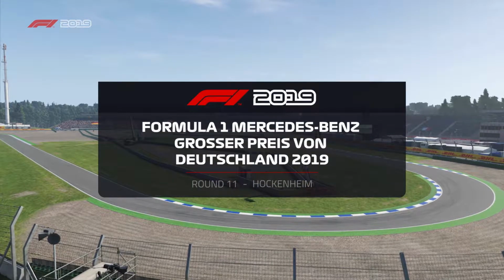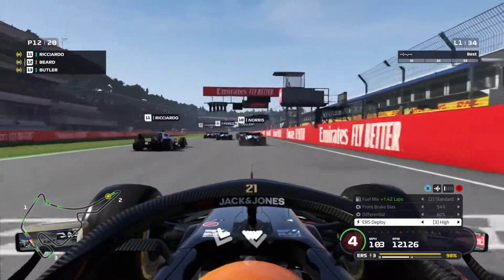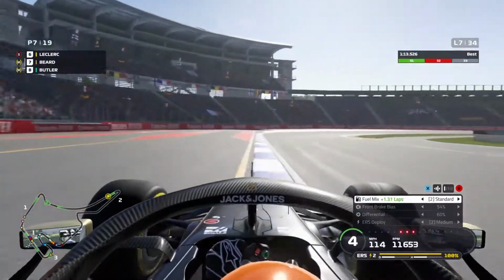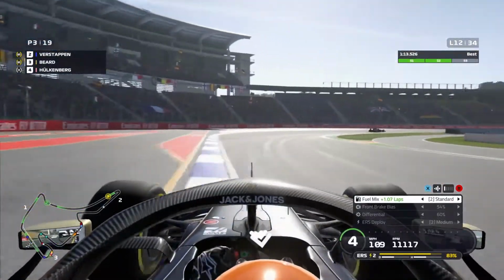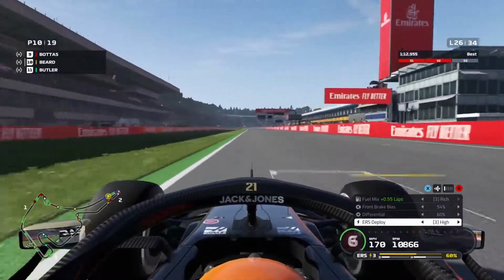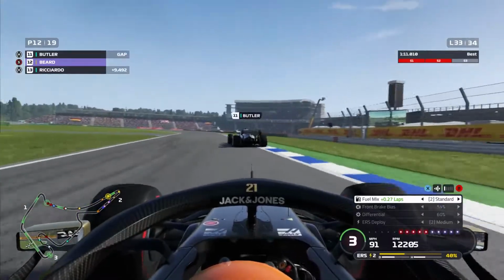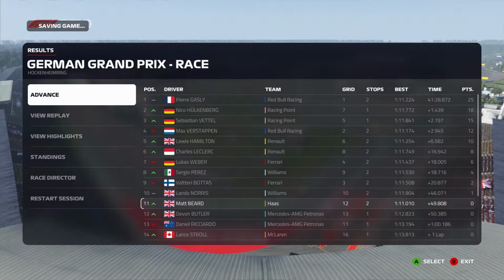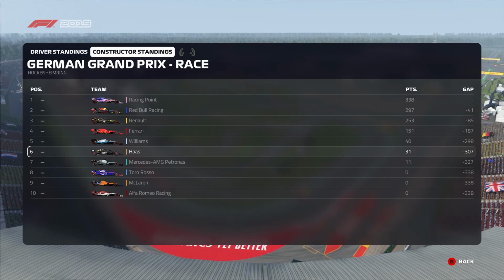GOING FULL SEND! F1 2019 HAAS RTG Career Mode Season 3 Round 11 German GP!